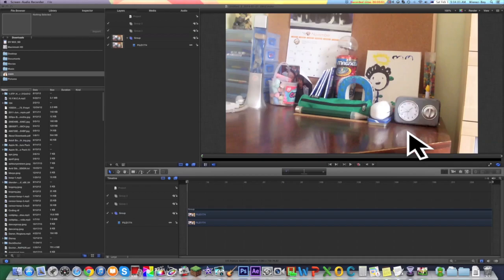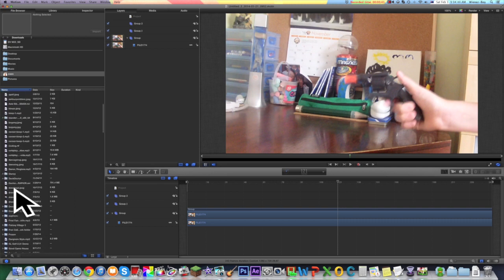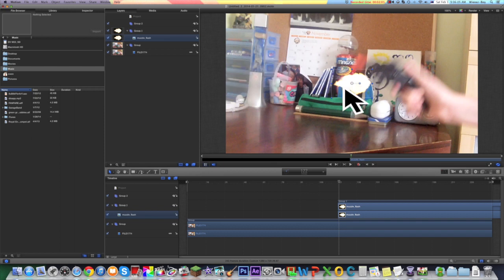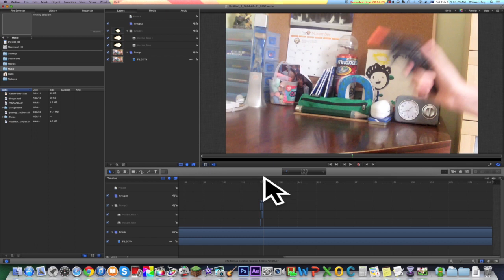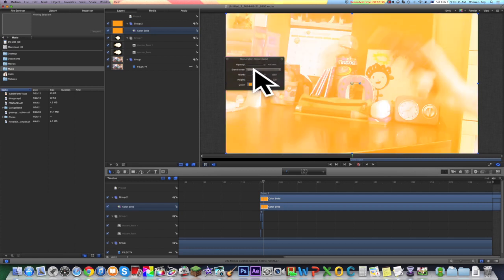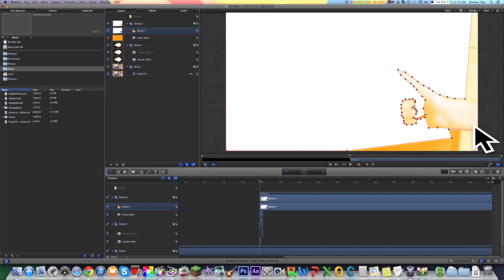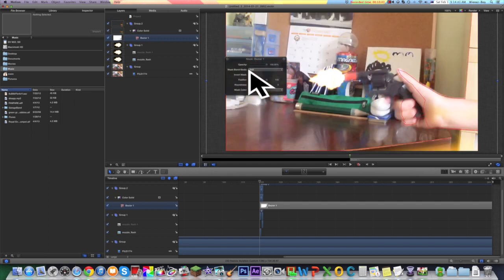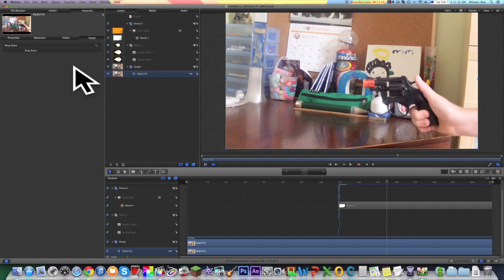Muzzle Flashes | MeTV Film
Today Owen shows you how to do a very basic muzzle flash in Motion (though this can also be done in After Effects or any basic effects software).